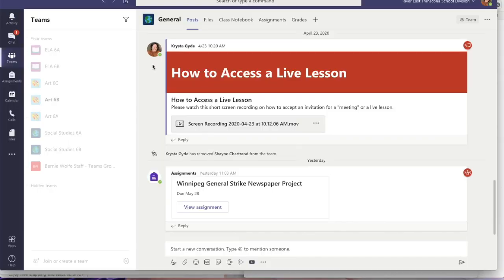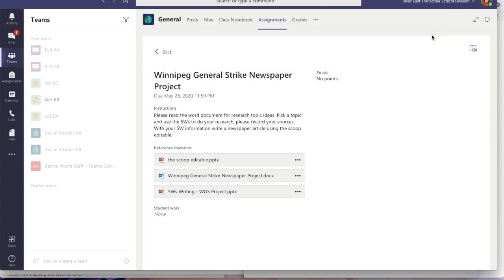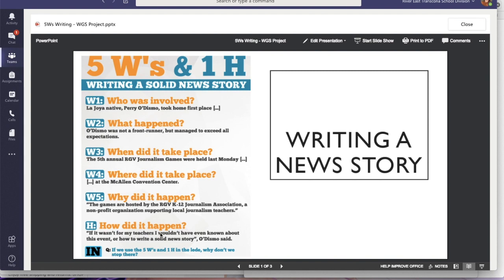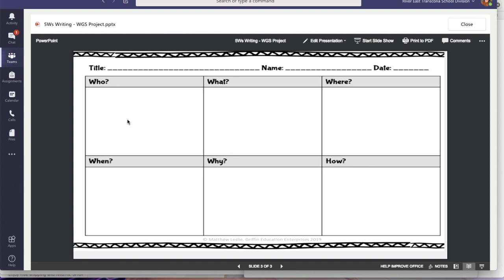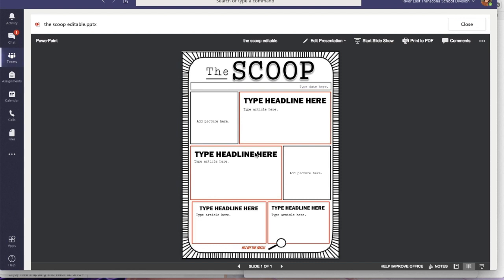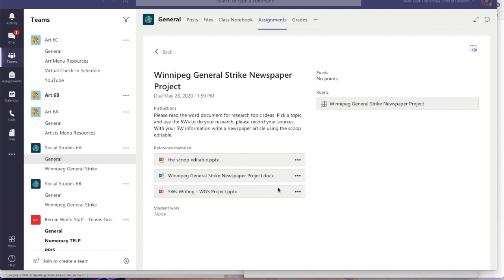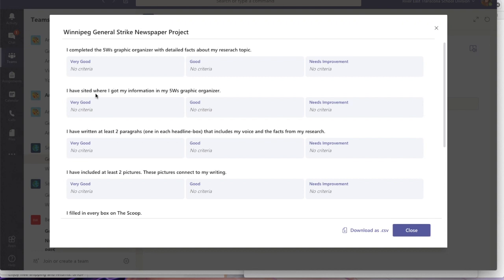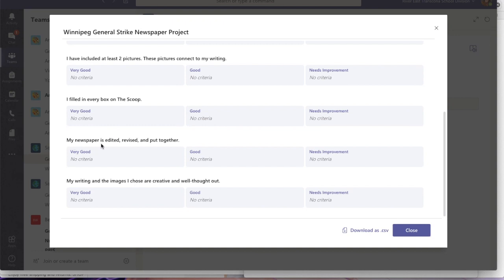Winnipeg General Strike Newspaper Assignment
Watch to learn more about your latest project. If you were not able to join our live lesson last Thursday this is a must watch!